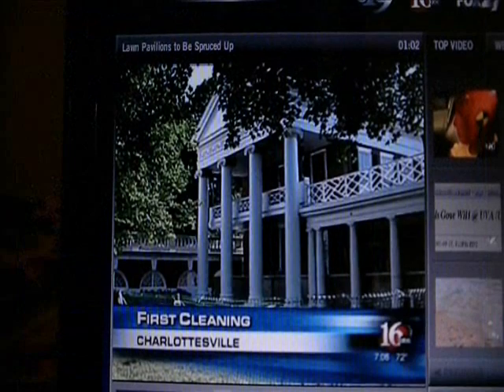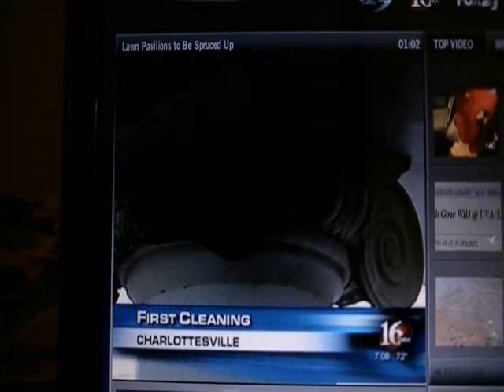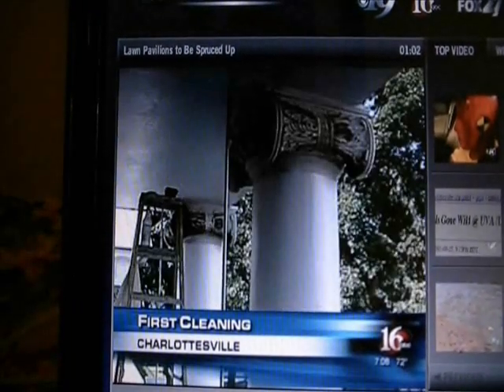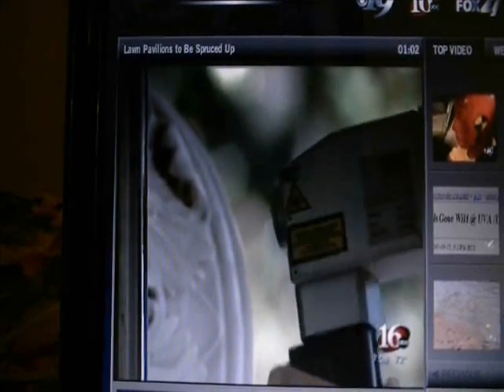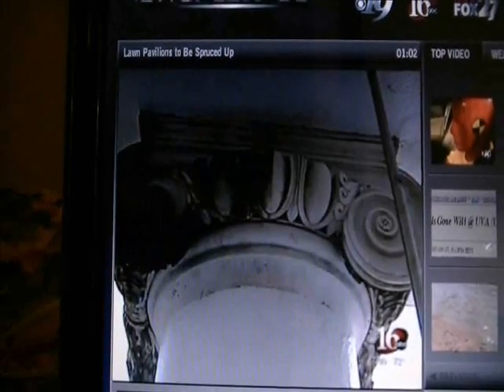LaserAgeTV - Laser Cleaning of Marble Columns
LaserAge was established as a supplier of bespoke laser systems and laser accessories to manufacturing industry. We hope to educate our subscribers in the latest in laser cleaning, laser welding (for weld repair and additive manufacture), marking and engraving technology.

We are a premier supplier to many industries including: aerospace, semiconductor, medical device companies, dental laboratories, tool & die, mold repair, jewelry retailers and manufacturers, consumer products and many more.   LaserAge is a valuable resource to test and verify a laser's fitness for purpose for many laser opportunities.